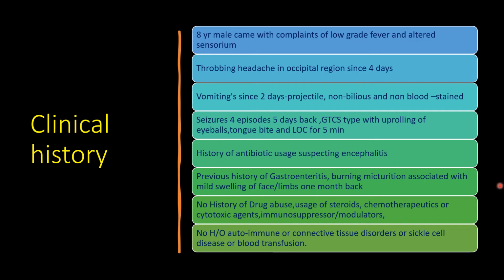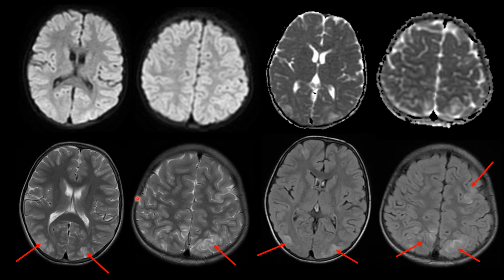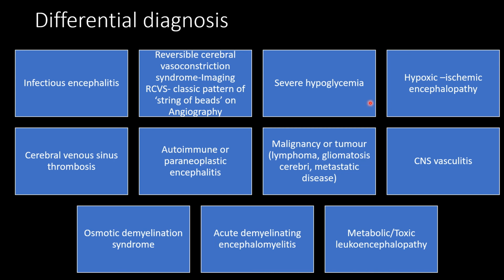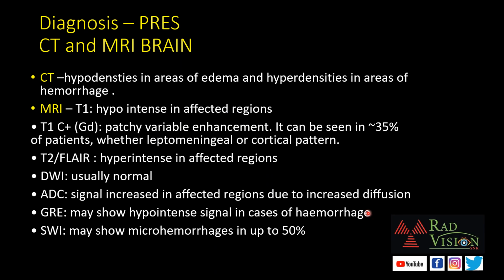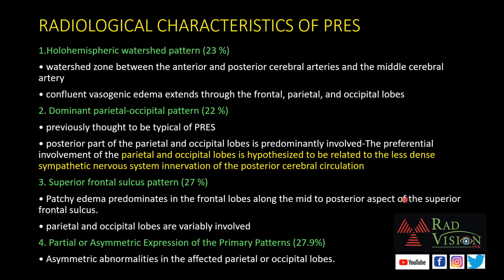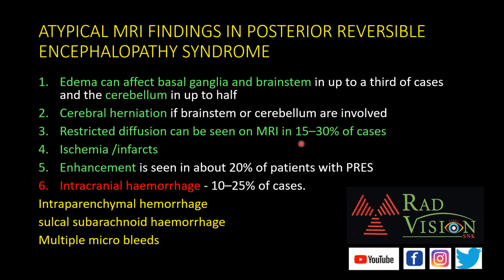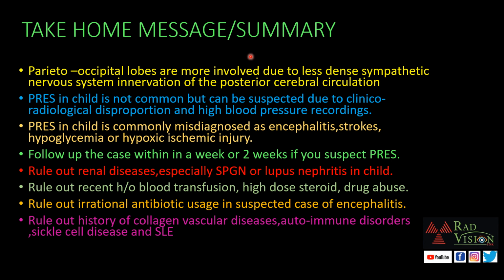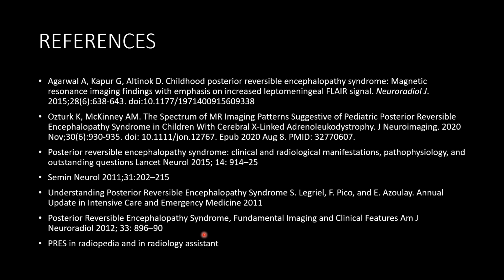PRES IN CHILD MIMICKING ENCEPHALITIS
PSGN (-POST STREPTOCOCCAL GLOMERULONEPHRITIS) PRES MIMICKING ENCEPHALITIS